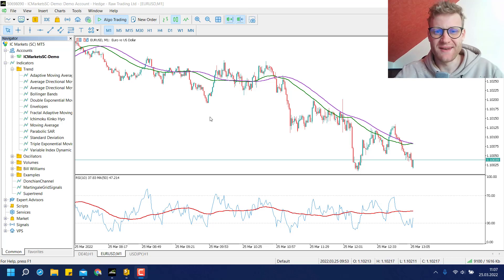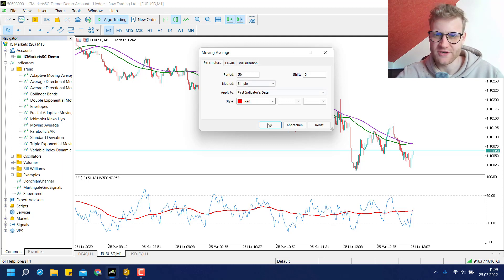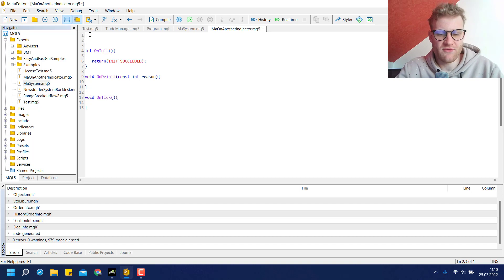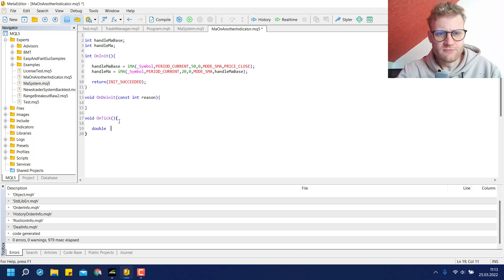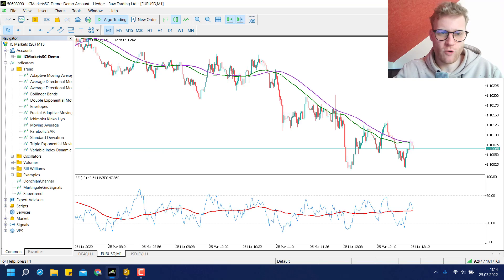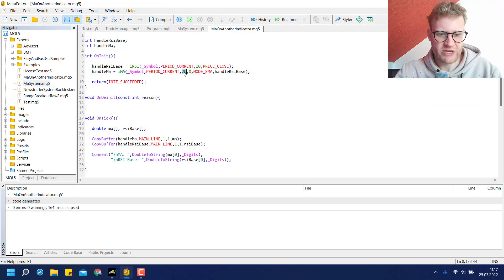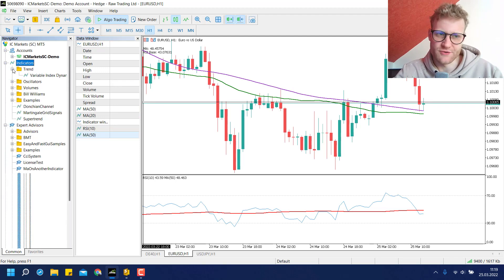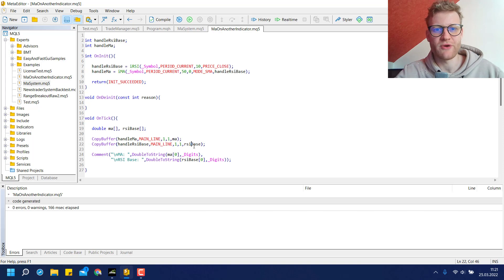mql5 - Calculate MA Based on Another Indicator - MT5 Programming Tutorial